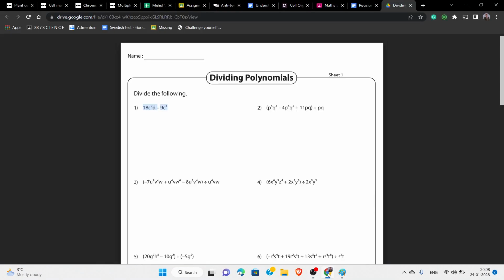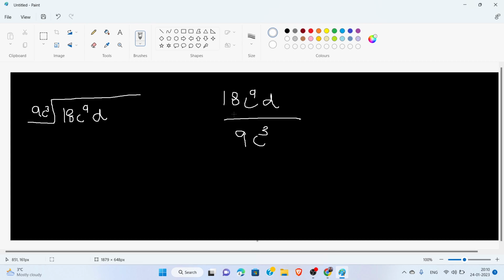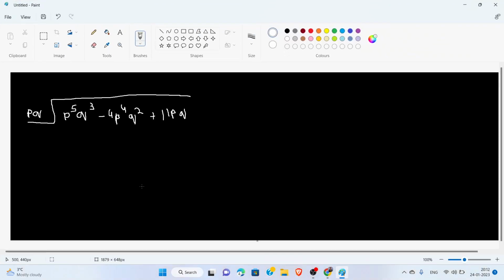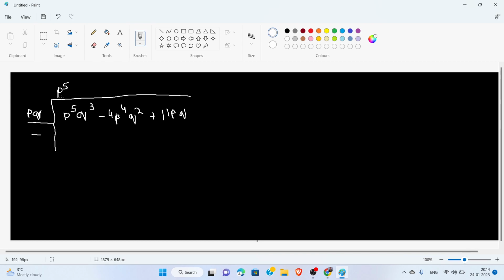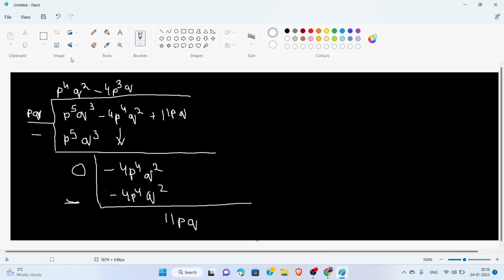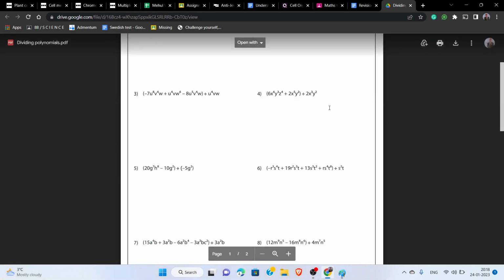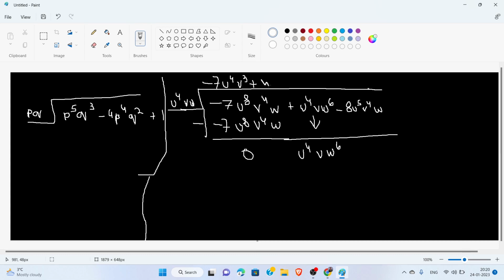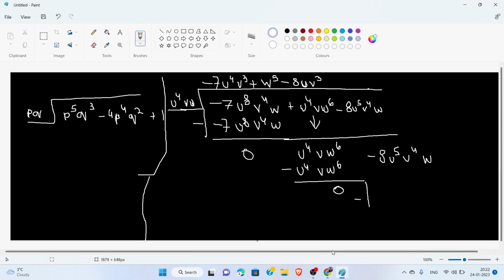How to Divide Polynomials